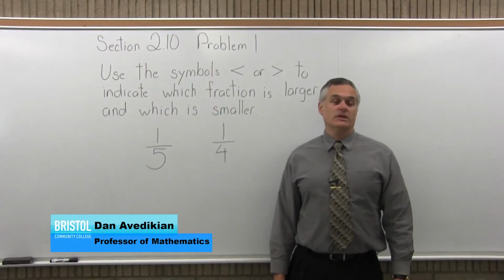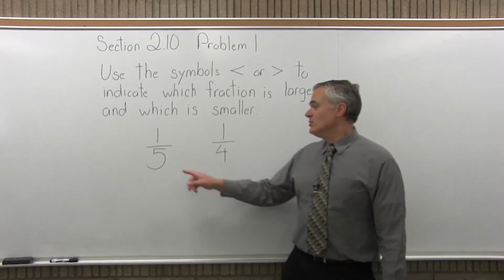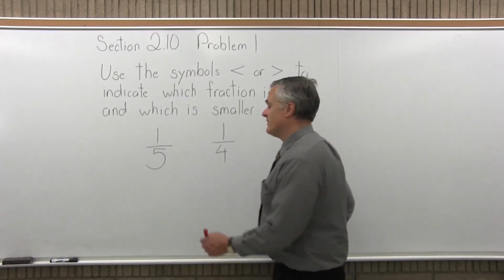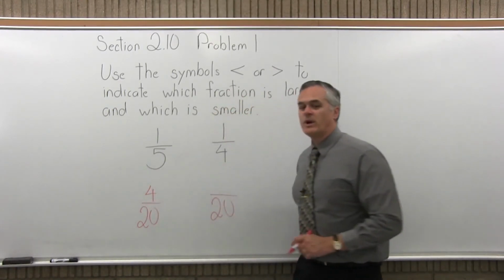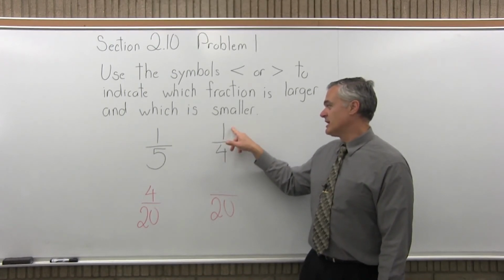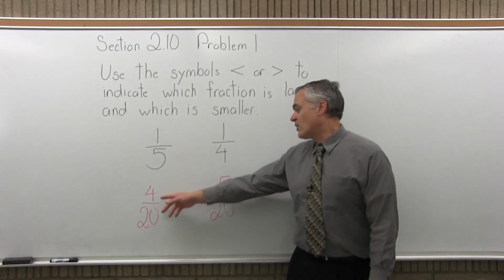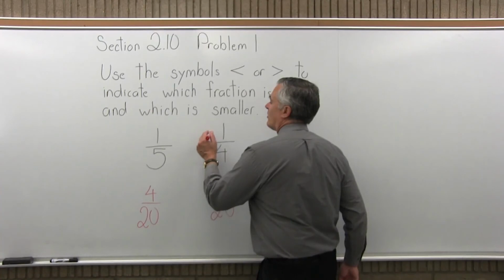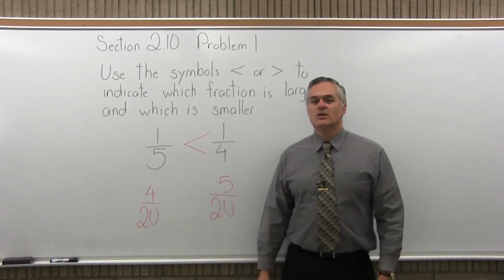MTH 060 : Section 2.10 Problem 1 - Mathematics with Dan Avedikian